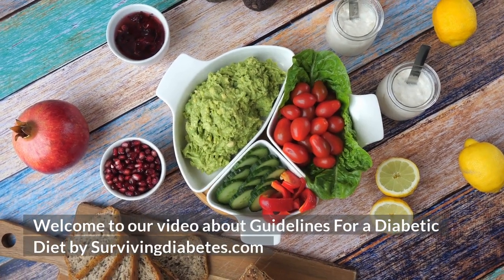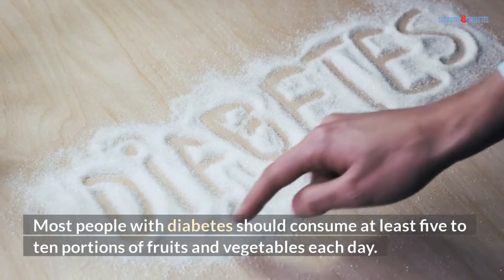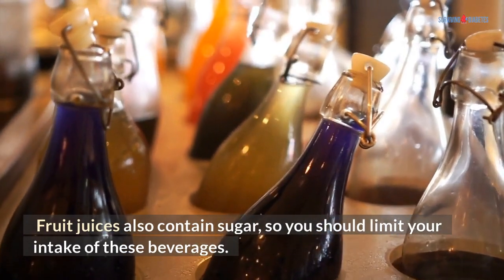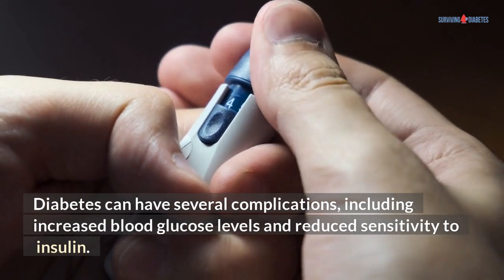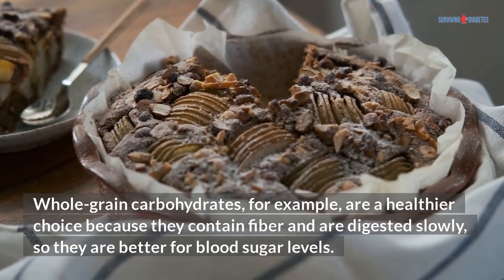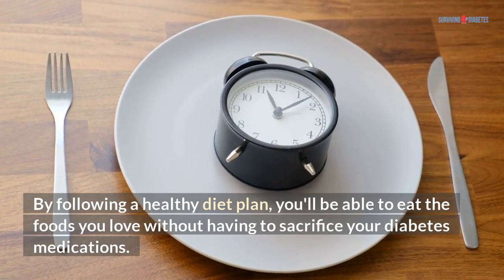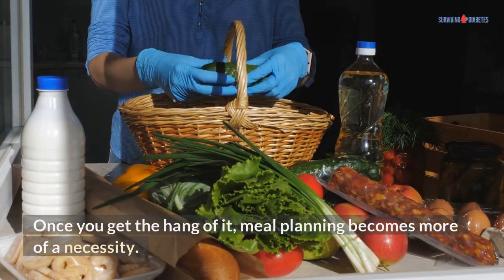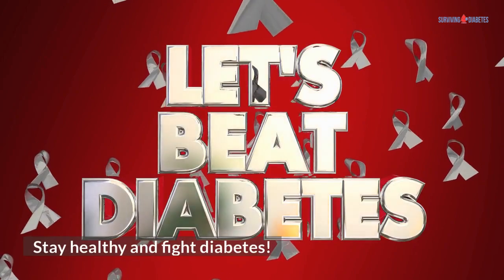Guidelines For a Diabetic Diet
to read the full version.

A diabetic diet should include high-quality proteins from meat, poultry, fish, and dairy. If you're vegetarian, look for sources of protein in plant foods such as tofu, soy milk, and tempeh. Other high-protein foods include nuts, legumes, and whole grains. Vegetarians should focus on protein-rich vegetables, fruits, and whole grains. In addition to protein-rich food sources, vegetarians should also include whole-grain cereals and pasta.

Meal plan for diabetics
A good meal plan for diabetics should contain many different kinds of foods. A good meal will include a whole variety of foods, such as grilled fish with salsa. Almost half of your plate should contain fresh vegetables. A small salad will be perfect as well, but you should avoid croutons, bacon, and fattening ranch dressing. Listed below are some of the most important food categories to focus on when creating a meal plan for diabetics.

Carbohydrates are the main source of energy, and they can spike blood sugar levels. Most people with diabetes should consume at least five to ten portions of fruits and vegetables each day. However, not all carbohydrates are broken down in the body. Fiber-rich foods, such as fruits and vegetables, help control blood sugar levels and help prevent high blood glucose levels. They can also provide the necessary nutrients a diabetic needs.

Using a meal plan for diabetics is an essential part of eating a healthy diet. Diabetics need approximately 1,200-1,600 calories per day. The right meal plan for diabetics should be customized for each diabetic's needs. If you aren't sure what type of meal plan you need, talk to your doctor or a dietitian. If you are struggling to find meals that are easy to prepare, use a cookbook or search online for recipes. Plan out quick, easy meals and double recipes if you can.

Dairy is another food group to include in your meal plan. While dairy is high in protein and fats, it also contains carbohydrates. So, when you're looking for a meal plan for diabetics, make sure that it includes high-quality, grass-fed dairy. Choose plain full-fat yogurt, but avoid adding added sugar. Fruit juices also contain sugar, so you should limit your intake of these beverages.

Following Guidelines for a diabetic diet is crucial for people with diabetes. Typically, 50 to 60 percent of a person's daily caloric intake should be carbohydrates, followed by 12 to 20 percent protein and no more than 30 percent fat. To avoid extreme fluctuations in blood glucose, it is important to distribute daily calories equally over three meals. Eating a small, nutritious snack between meals is also essential for diabetics.

A person with diabetes must exercise carefully in order to control blood glucose levels and prevent hypoglycemia. Strenuous exercise may strain the circulatory system and muscles and increase the risk of a heart attack. However, the doctor will take into consideration the patient's diabetes control and any other existing cardiac or circulatory conditions. In such a case, they may prescribe special activity restrictions. A person should always seek medical advice before beginning any exercise program.

Diabetes can have several complications, including increased blood glucose levels and reduced sensitivity to insulin. In addition, untreated diabetes may cause a person to produce less insulin than normal, causing an increase in urine output and dehydration. The body's cells also don't respond to insulin, which means that too much glucose builds up in the blood and passes out in the urine. In the meantime, the cells do not receive the proper energy they need to grow and function properly.

Glucose, or simple sugar, is the primary source of energy for body cells. In the digestive process, glucose is broken down by intestinal cells and carried into the bloodstream. It travels from the bloodstream to all cells in the body. Without insulin, glucose cannot enter the cells and starves them of energy. This means that a person suffering from diabetes should eat foods rich in glucose to keep blood sugar levels healthy.

Foods to eat
Although people with diabetes should avoid added sugars and limit hidden sugars, they do not have to forgo dessert. The key to eating dessert is to focus on the type of carbohydrates you choose and the amount you eat. Whole-grain carbohydrates, for example, are a healthier choice because they contain fiber and are digested slowly, so they are better for blood sugar levels. Diabetics should also watch how much they spend on calorie-laden sugars because many of these sweetened products are not suitable for their blood glucose levels.

When it comes to proteins, lean meats like poultry and fish are good choices.